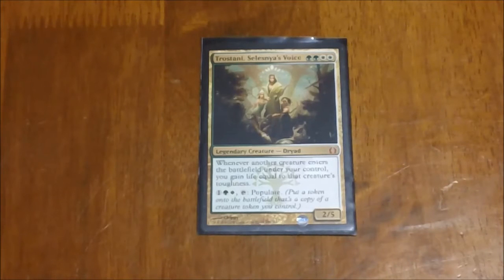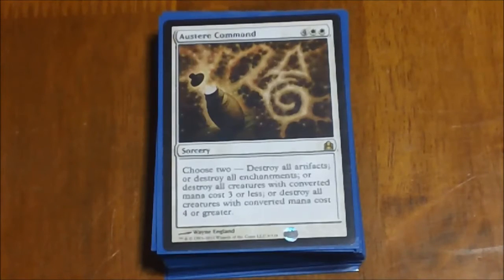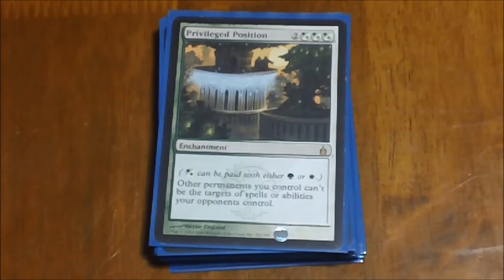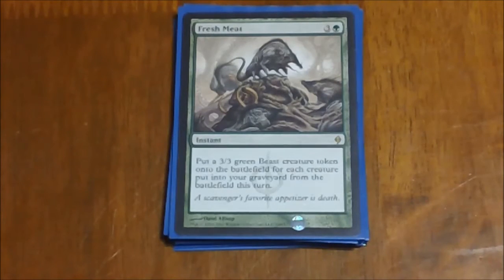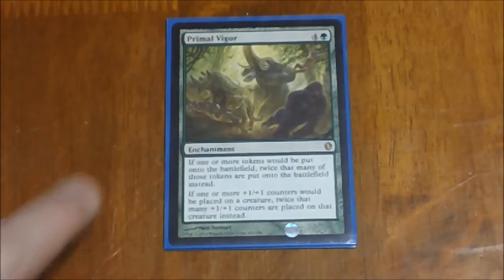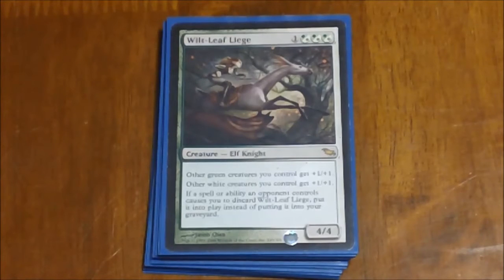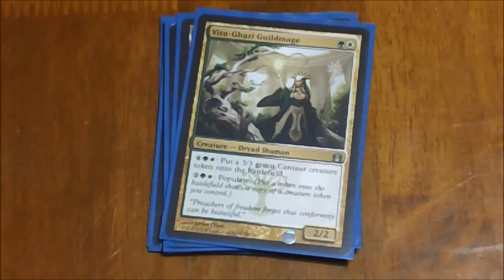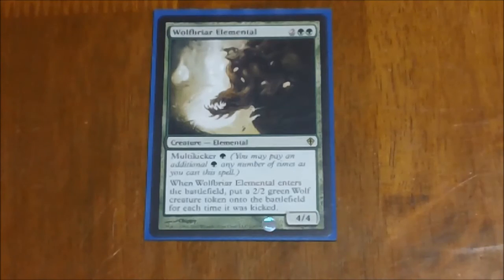MTG Commander Deck - Trostani, Selesnya's Voice (revised 2016)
This is the newest revision to my Trostani deck.  It is a basic G/W Token deck that focuses on putting out as many token creatures out as quickly as possible using multipliers and enchantments to boost up their attack and defense values.

This is a series of deck videos that I plan on putting up.  All are based on actual decks that I own and play.  some are more casual while some are more competitive.  All are fun to play and most can be built on a pretty modest budget.